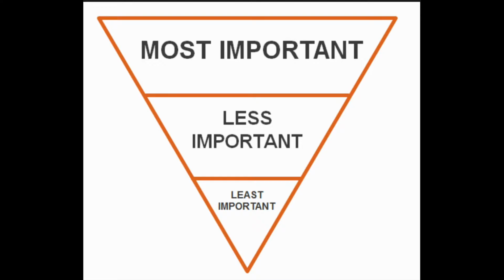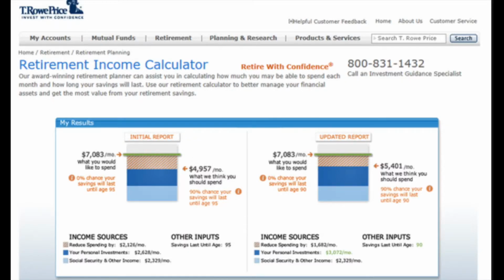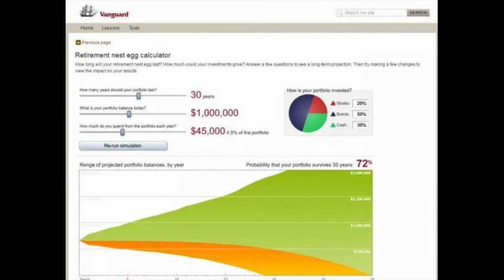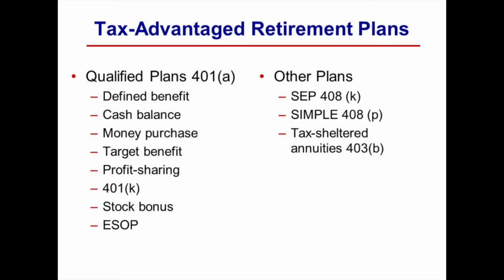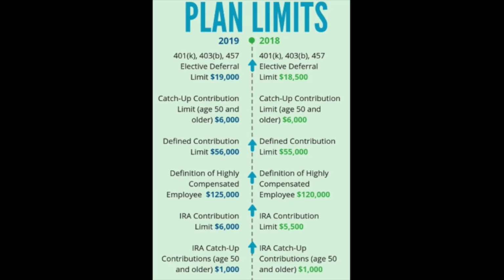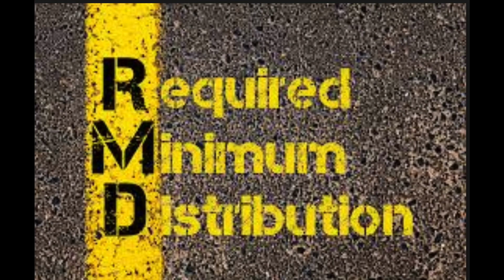A year end portfolio review in 6 easy steps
It has been an odd year for investors so far. Interest rate worries with stocks and bonds rolling down, then in October came the tariff worries which prompted the us market to tumble to 7% that month.

Certain market sectors such as technology and energy has fallen the worse still the volatility has came back to visit us again just like the dot com era in 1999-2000 and just like the mortgage bubble in 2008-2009. If your a disciplined investor who has been spooked by the recent market volatility, you can use an annual portfolio review. This can potentially help you make some changes. With a well thought out plan. Have a plan like an inverted pyramid with the most important jobs on the top an least important ones at the bottom. That way, if you run out of time and need to give something short swift kick, you’ll have attended to the most important things first.

Here are the key steps to take. (1) Conduct a wellness check! Begin your portfolio checkup by answering the question “how am I doing on my progress to my goals? That means checking up on whether your current portfolio balance, combined with your savings rate puts you on track to reach your goals. Tally your various contributions in all accounts so far in 2018.

A good baseline saving rate is 15% but higher incomes want to aim for 20%.Higher earners need to supply more of their retirement cash flow and also have more room in their budgets to target a higher savings rate. You'll need to aim higher than just retirement. Such as college funds for children or a home. If your retiring the key plan is your withdrawal rate, divided by your portfolio balance at the beginning of the year. Withdrawal rate will be apparent , guidelines are the 4% rule, remember 4% guidelines isn’t about taking 4% of your portfolio year in and year out.

All in one retirement calculator can be useful plans, with tools like T Row price's retirement income calculator and vanguards retirements nest egg calculator. This will bring and help you identify areas for important.

(2) your asset allocation. Once your found the heart of your plan, turn your attention to your actually portfolio. There's a good tool at morningstar tool called instant X-ray tool, it provides a look at your total portfolio mix of stocks, bonds, and cash. This tool can also help with a benchmarking process as well. With the tough sliding in 2018 many investors portfolio ares till heavy on equities.

That's not a huge deal for young investors but more significant with investors 10 years or less to retire. With 10 years or less de-risking by shifting more money to bonds and cash is more urgent.
You can make adjustments gradually with a dollar cost average approach. You are sense shifting more once into safer assets.

(3) Check levels of liquid reserve cash. Your year end portfolio review is a good time to check your liquid reserves known as cash. If your still working, holding at least 6 to 8 months worth living expenses in cash is essential. Higher incomers need to look at a year to more of living expenses in cash. For retired people, 6 months to 2 years worth of portfolio withdrawals in cash investments.

Liquid reserves can provide a spending cushion even if stocks head south or bonds tank. The good things of raising interest rates is that cash yields have gone up to 2% in a cash savings accounts. If your settling for less 2% in your savings account your leaving money on the table.Online savings accounts are the highest yields FDIC insured. This offer you convenience of having cash side by side with your investments.

(4)Sub-allocations and troubleshoot portfolio level risk factors. The past few years value stocks performance was in line with growth names. While small caps returns were in line with large caps. Bonds will help deliver great returns that you need.

In 2018 high and short intermediate term bonds have done good. Even as longer term and more specialized bonds types like emerging market bonds. Redeploying money from higher risk bond into lower risk like short and intermediate term bond funds will improve your portfolios diversification and risk level.

(5) Review holdings. Addition checking up allocations and sub allocations take a closer look at individual holdings. If your doing your own due diligence, be on the alert for red flags at the holdings level. For funds, red flags include manager and strategy changes, persistent under performance to cheap index funds. Heavy stock or sectors bets. For stocks, red flags include high valuations and negative trends.

(6) Attend to taxes. Your contributing each tax sheltered accounts types that are available to you: IRA’s, company retirement plans, health savings accounts. Contribution limits for 401(k)s, 403(b)s, and 457 plans will be increasing in 2019. To $19,000 for workers under 50 and $25,000 for workers who are 50 plus. The IRA contribution limit is also going up to $6,000 for investors under 50 and $7,000 for investors over 50 plus.